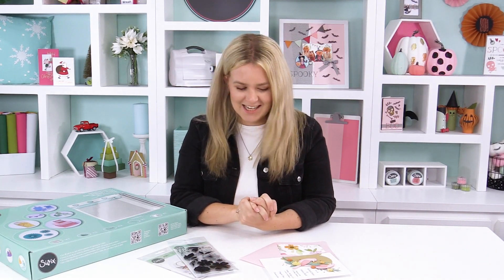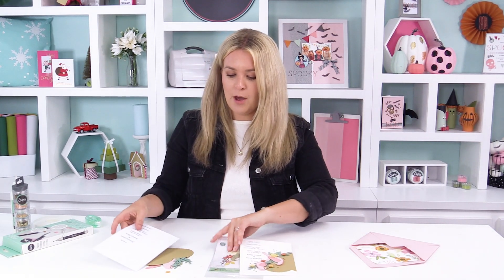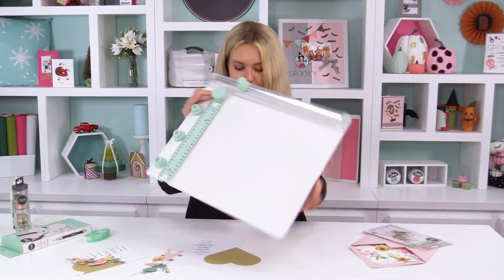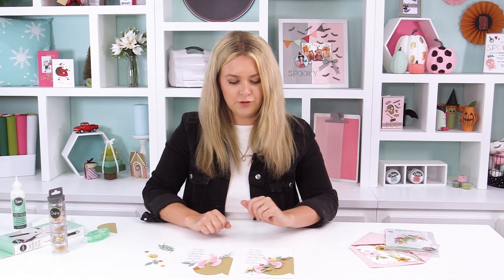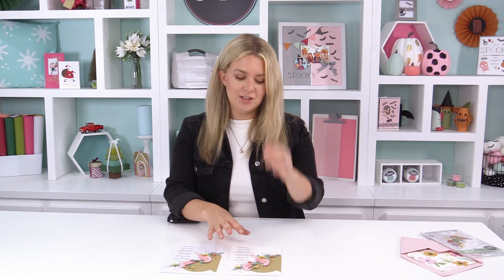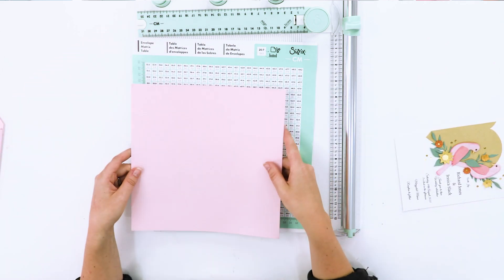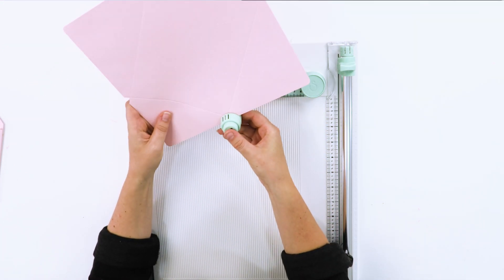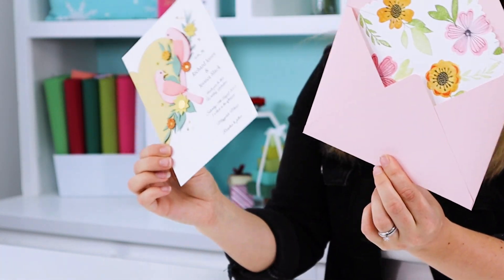DIY Wedding Invite and Lined Envelope - Using the Scoring Board & Trimmer and Stencil & Stamp Tools!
Get inspiration and ideas for your next party! Pair the Stencil and Stamp tool with the NEW Scoring Board & Trimmer to create a layered stencil and stamped design as a liner for bespoke envelopes! Join Jess as she shares how to make a beautiful embellished wedding invitation using our Sweet Birds die then goes on to create beautiful bespoke envelopes with a floral liner.

00:00 - Introduction
00:42 - Die Cutting and Assembling the Card
06:03 - Advice for Batch Making
07:00 - Creating Your Envelope with the Scoring Board and Trimmer
11:30 - Creating Your Envelope Liner with the Stencil and Stamp Tool
16:45 - Adhering the Envelope Liner to the Envelope
17:25 - Ideas for Other Applications